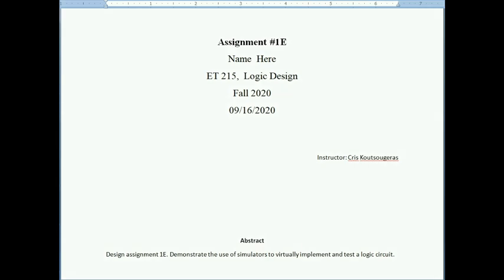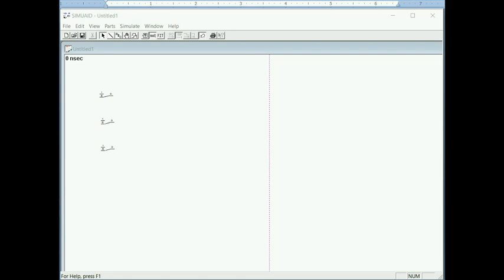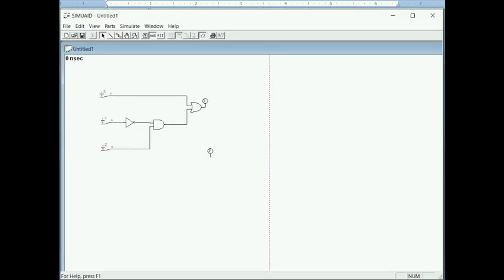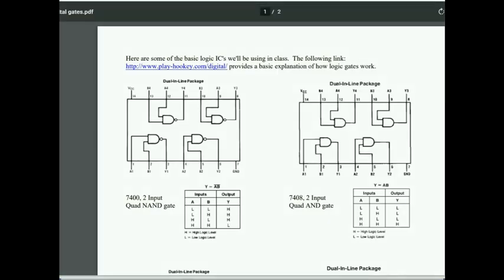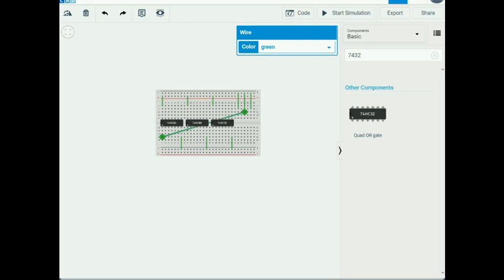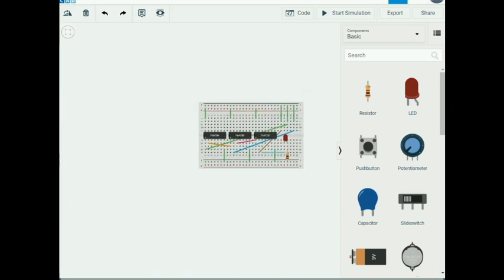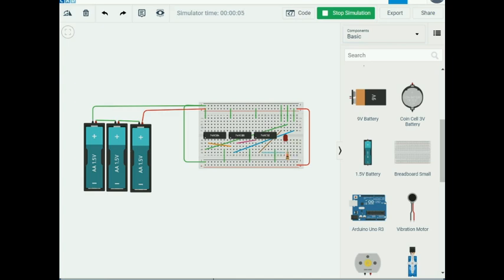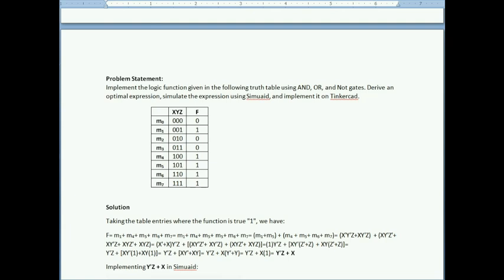ReportExample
Example of implementing a Boolean function on simulator and Tinkercad.